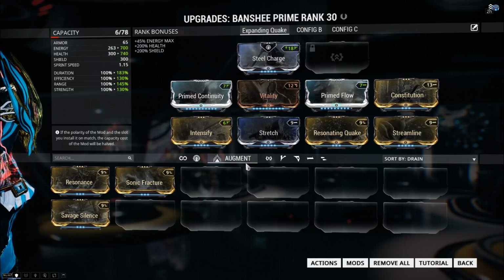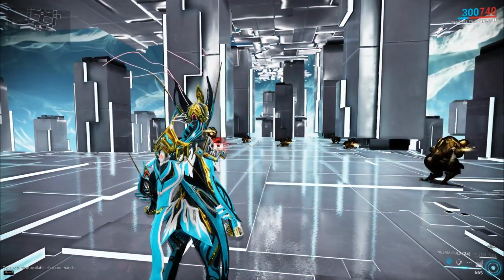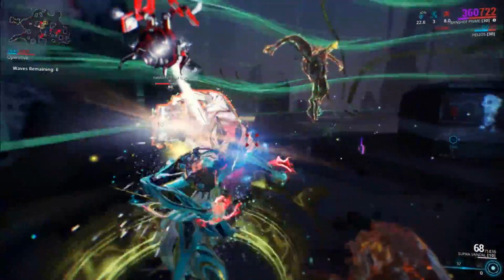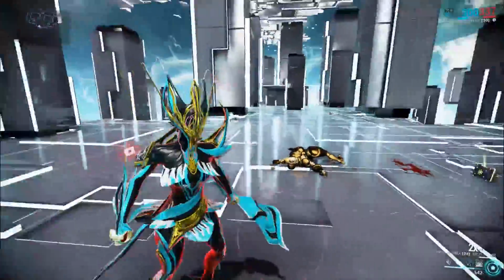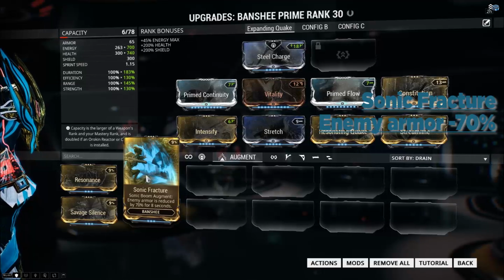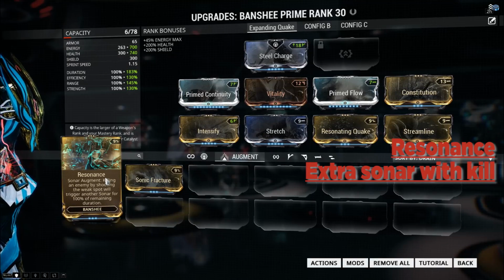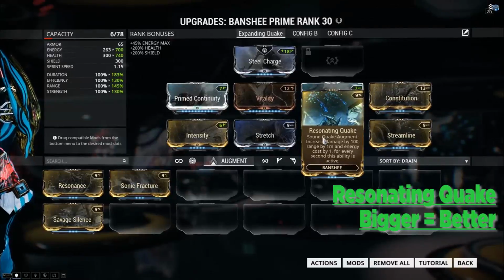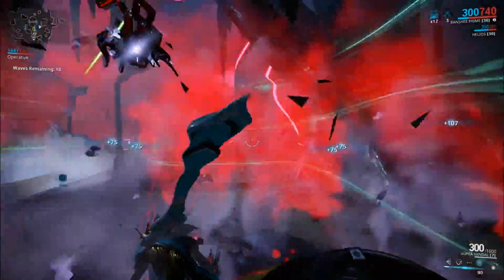BANSHEE PRIME - An Ultimate Guide + Augments [Warframe]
Everything on Banshee Prime. It's almost going in the vault so here is a vid about all abilities and augments and how to use them.

Make this my real job and support The Wisekrakr.